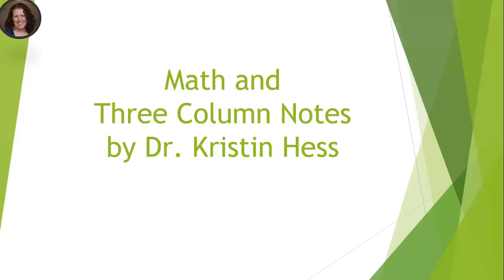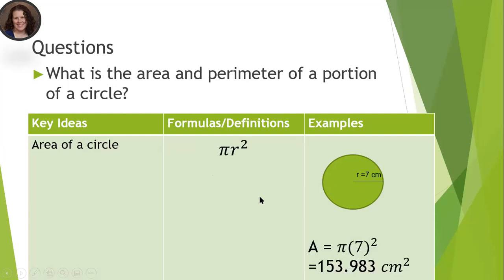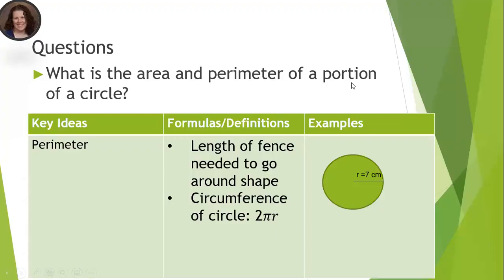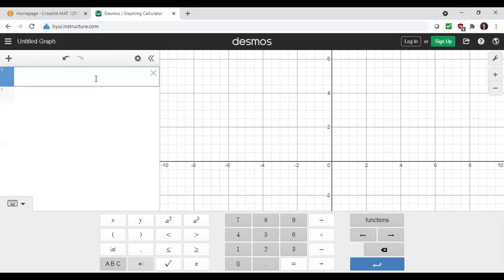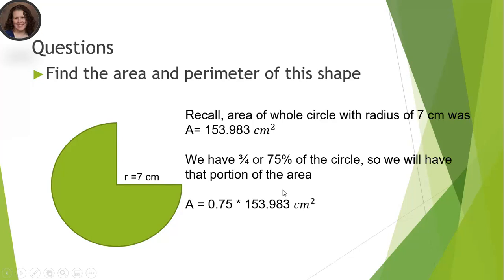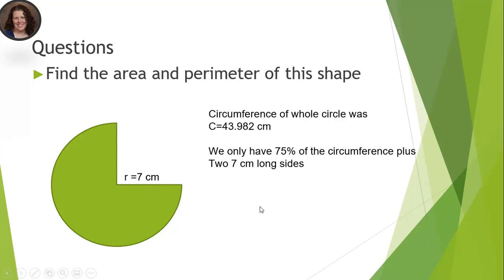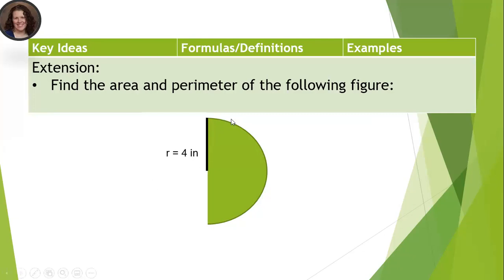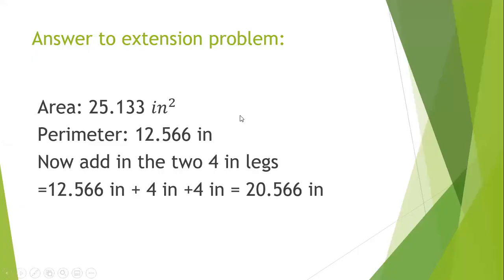Area and perimeter of a portion of a circle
This video models how to find the area and perimeter of a shape that is a portion of a circle. It explains the formulas and provides and extension problem.